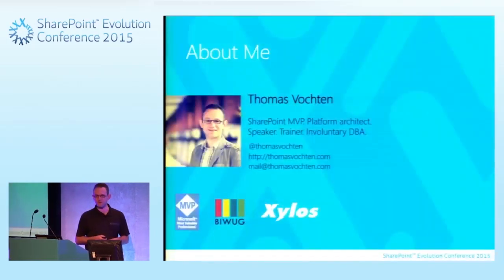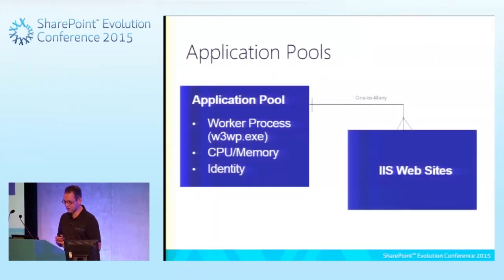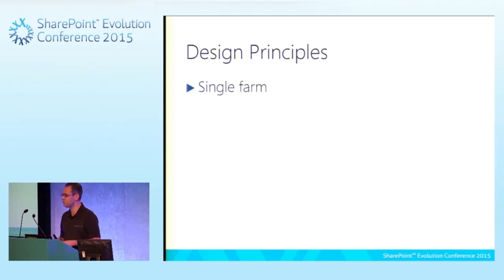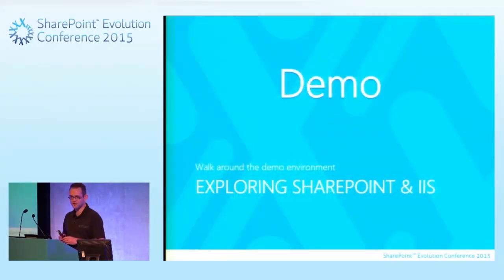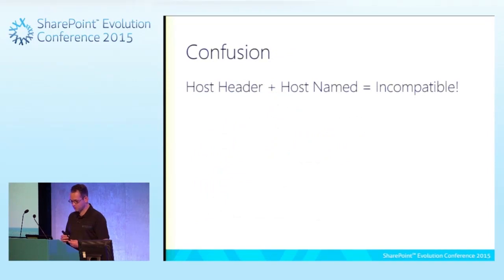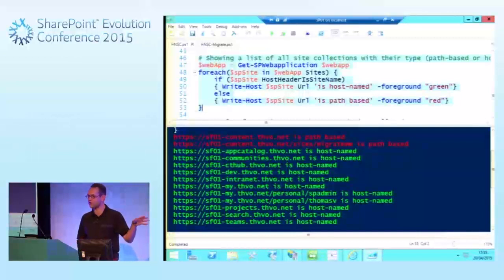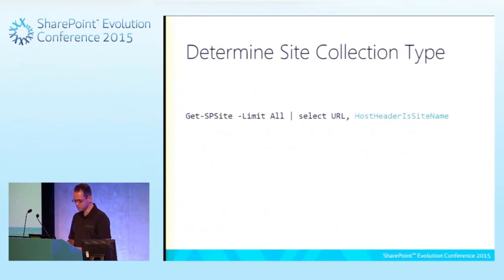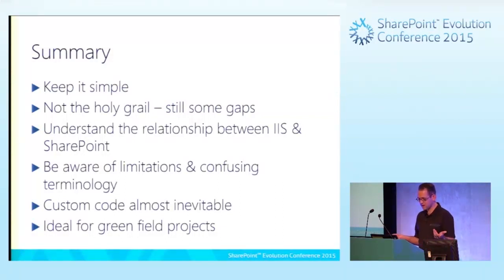Thomas Vochten-SharePoint farm architecture - using host named site collections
Take a look at all of our sessions from all of the conferences on the playlist section of the channel, make sure you subscribe to keep up-to date with combined knowledge and for exciting news and updates. Whats the problem?
About Sharepoint & IIS
Web applications & application pools
Considerations for a new architecture
Host named site collections to the rescue? What does Combined Knowledge do?